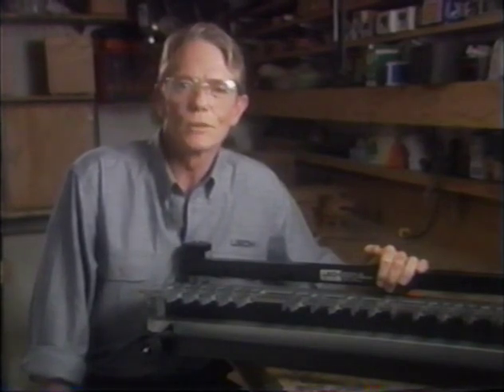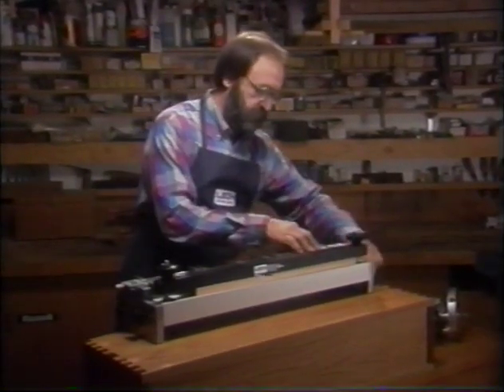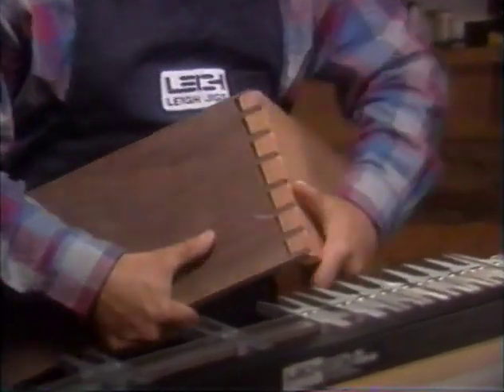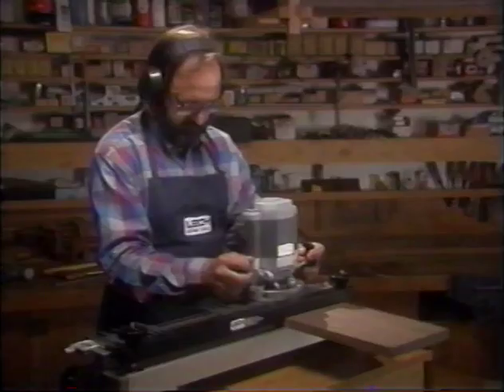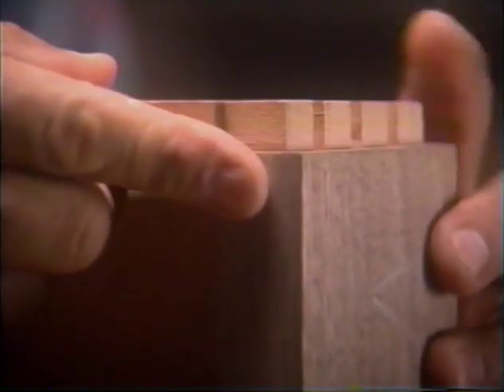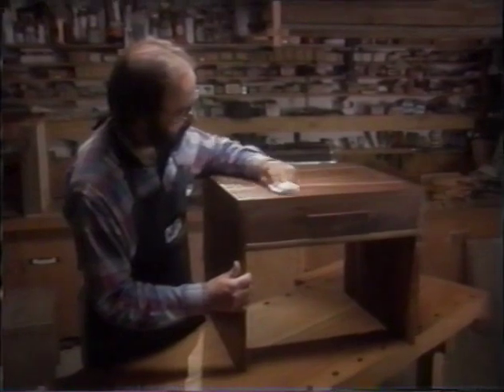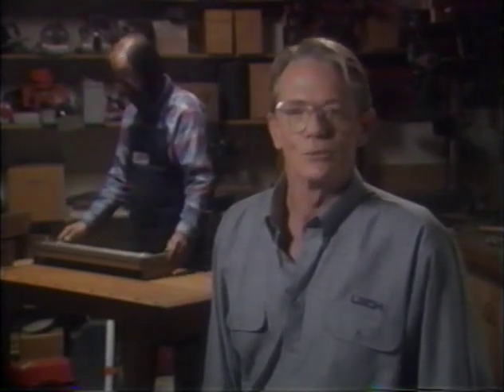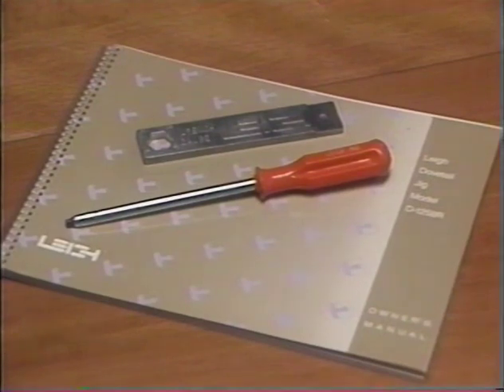Leigh Dovetail Jig Instructional video from 1988.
Came from an old VHS tape that was included with the dovetailing jig. Still a good reference for their dovetailing jigs.